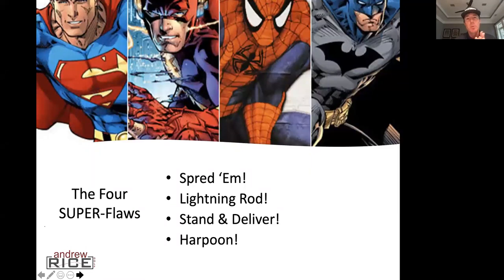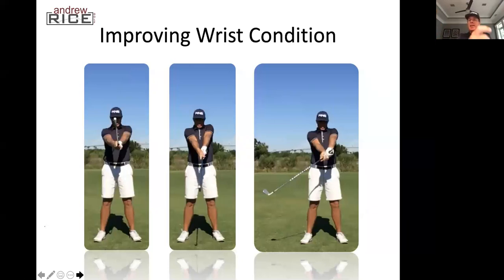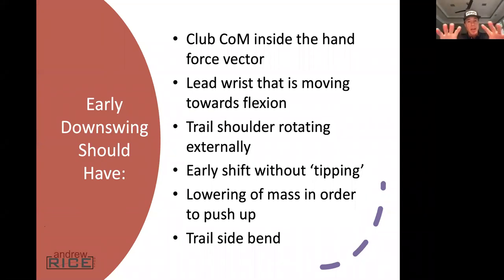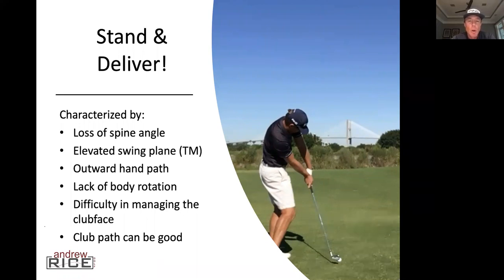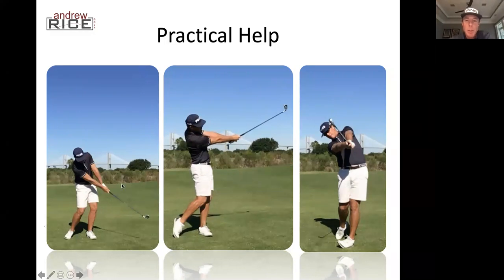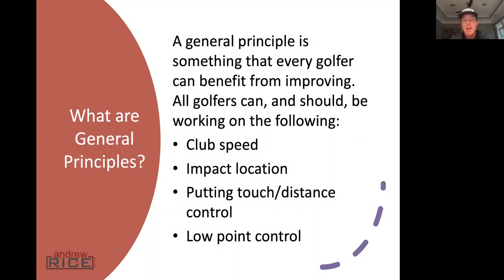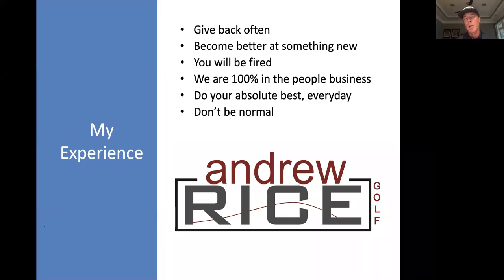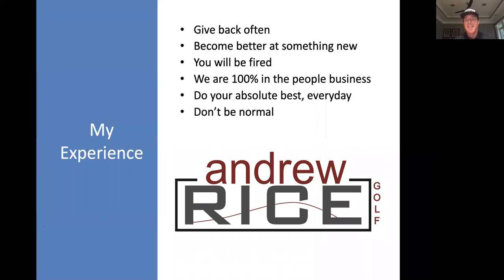Teaching the Regular Golfer with Andrew Rice